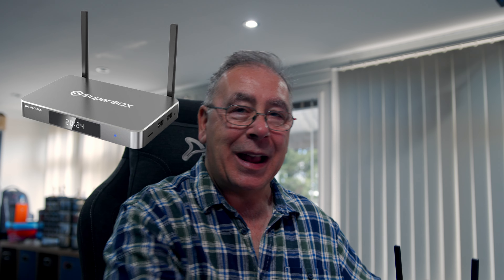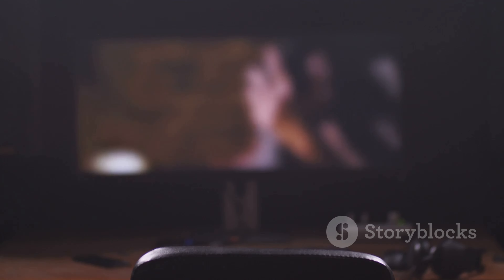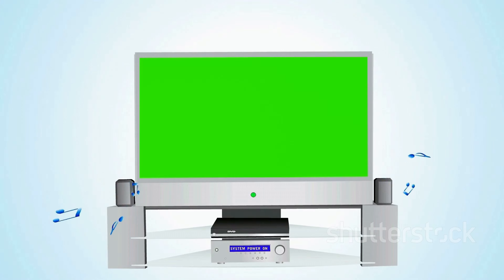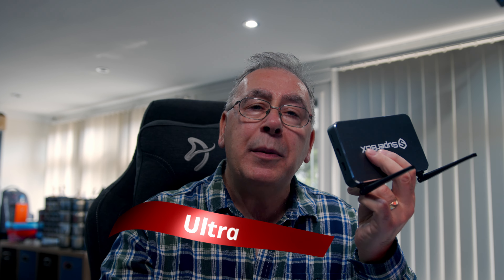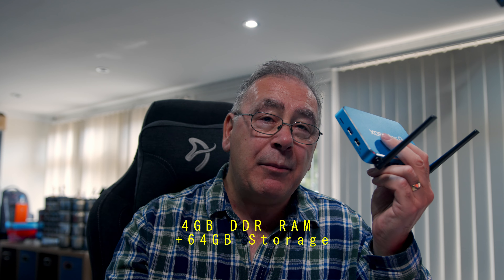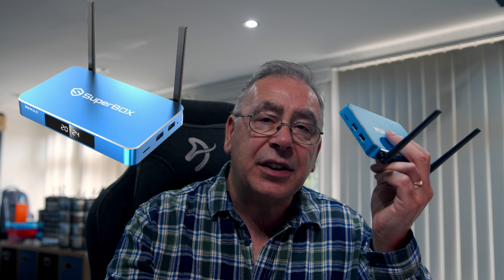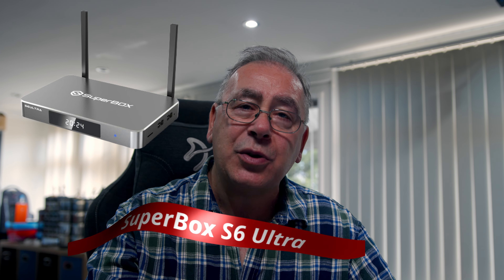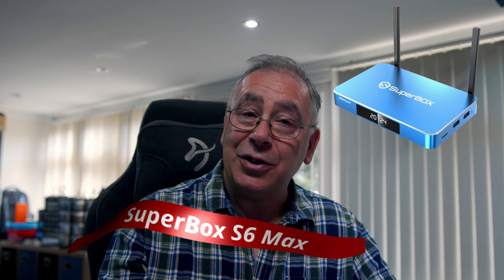Difference between Superbox S6 Ultra and the SUPERBOX S6 MAX